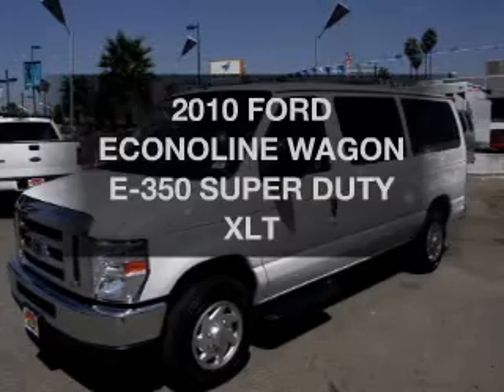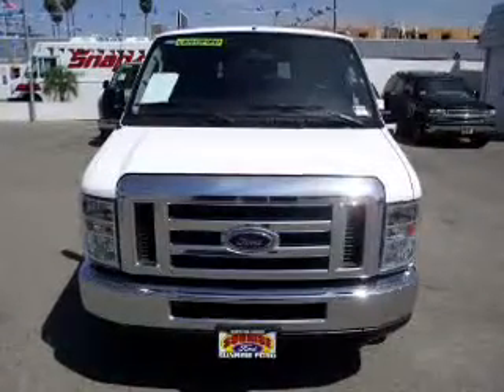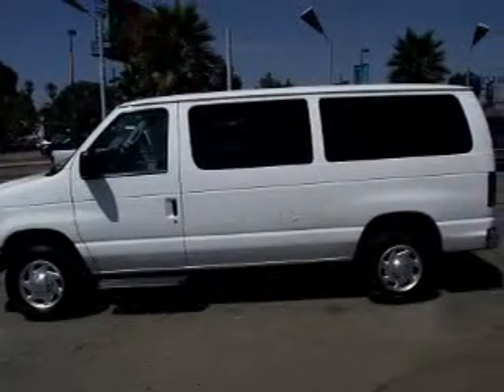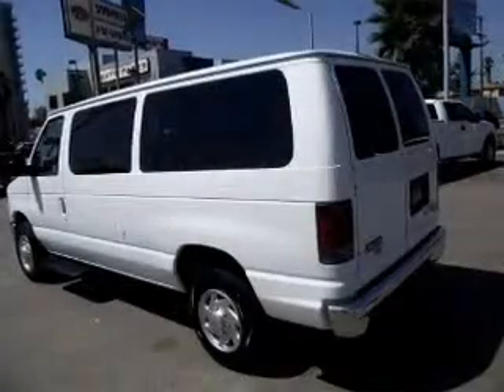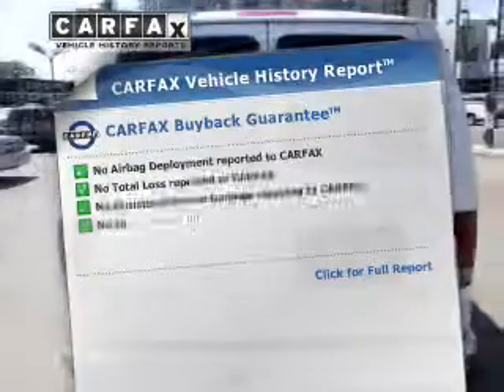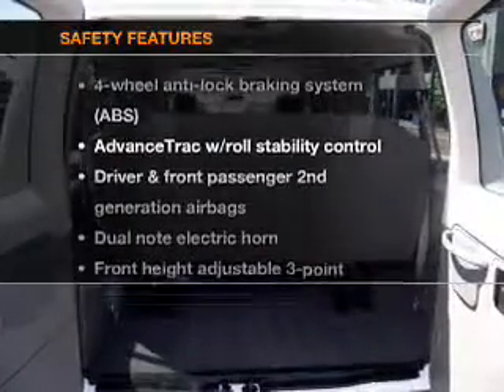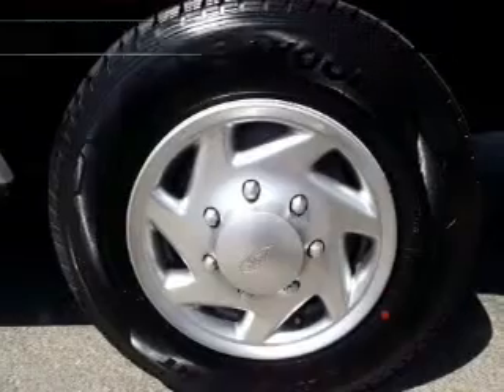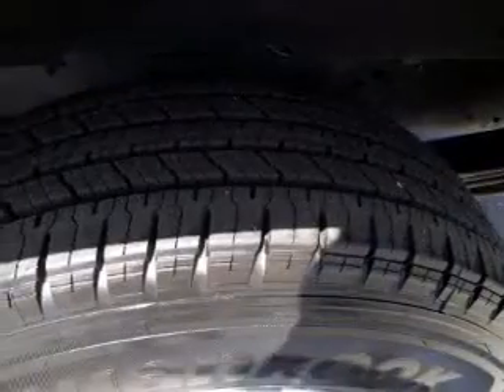2010 FORD ECONOLINE WAGON Sunrise Ford North Hollywood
Year: 2010
Make: FORD
Model: ECONOLINE WAGON
Trim: E-350 SUPER DUTY XLT
Engine: 10 Cylinder Engine 5.4L/330
Transmission: AUTOMATIC
Color: WHITE
Mileage: 23655
Address:
5500 Lankershim Boulevard